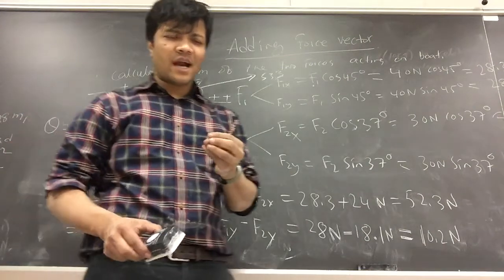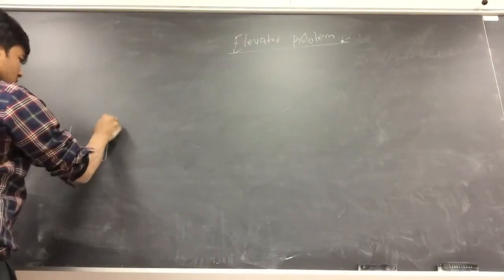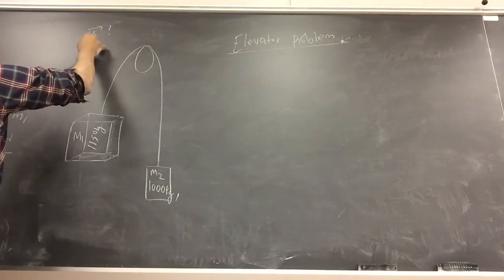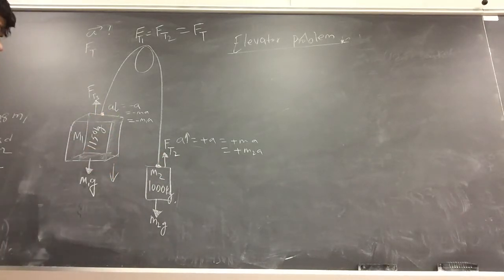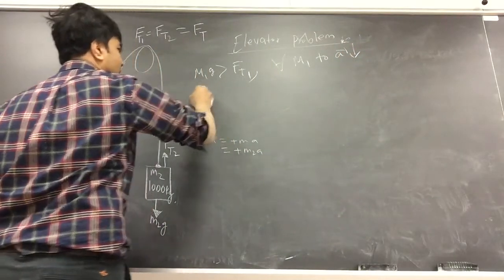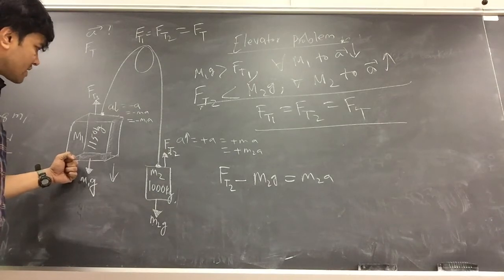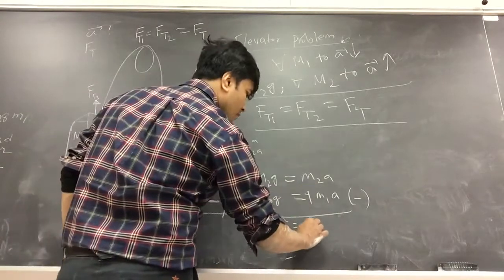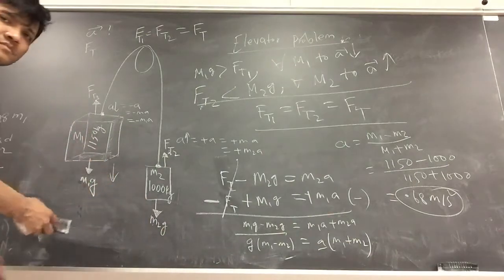Atwood's Machine: Elevator Problem